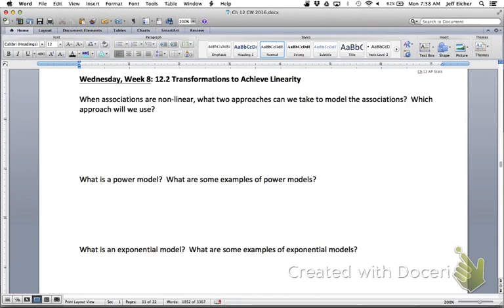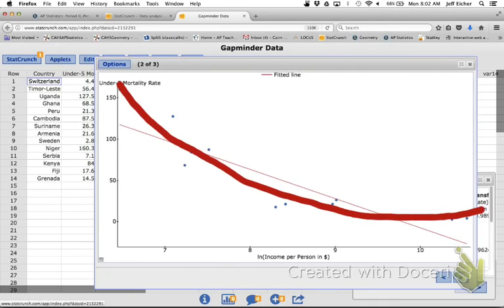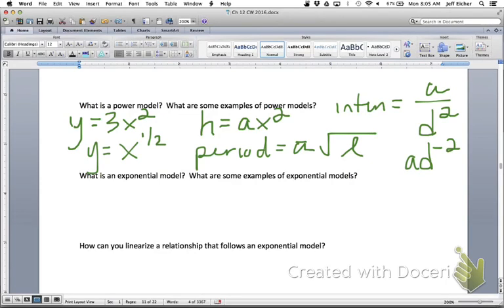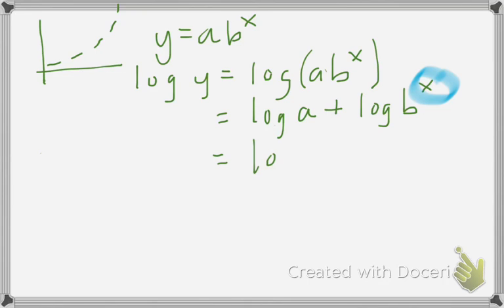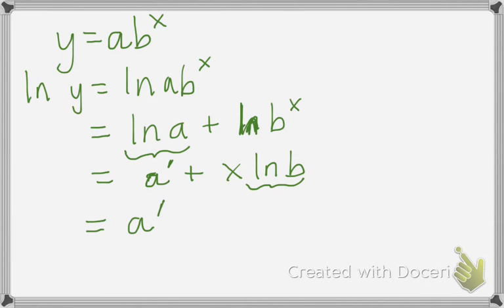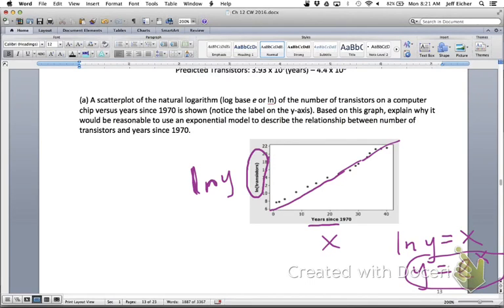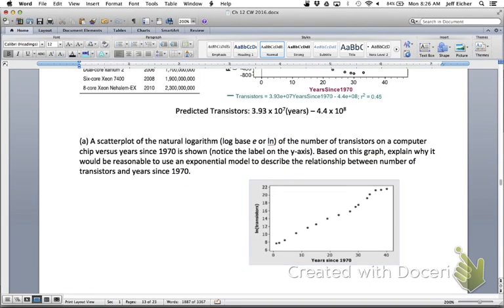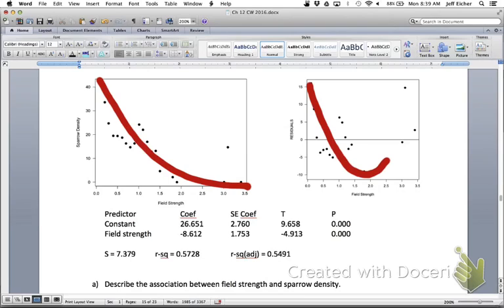Mr. Eicher Presents AP Stats 12.2 Transforming to Achieve Linearity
Use logarithms to transform one or both variables on scatterplots. Examples come from TPS4e and POD5e